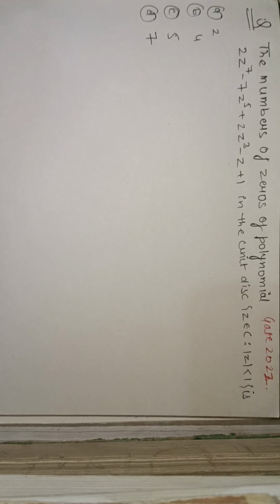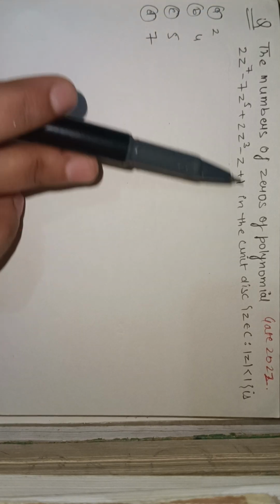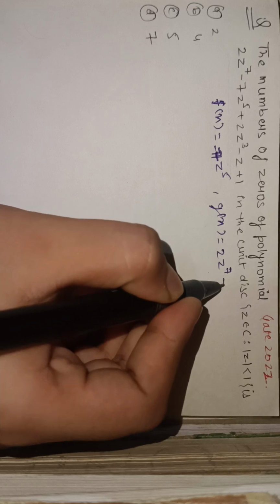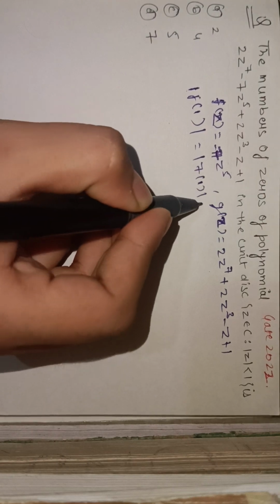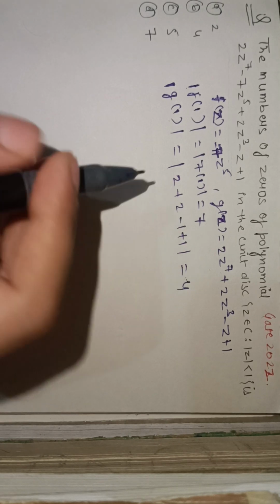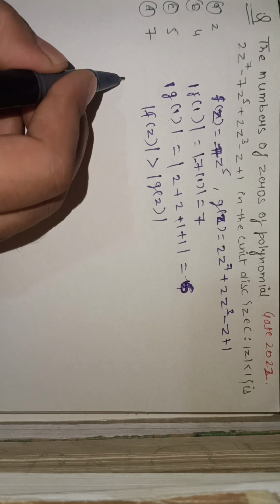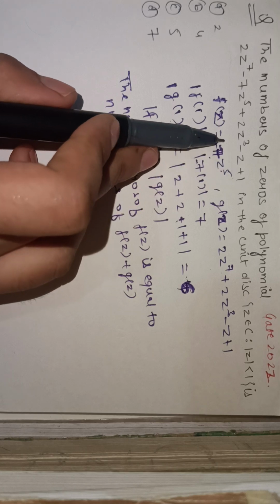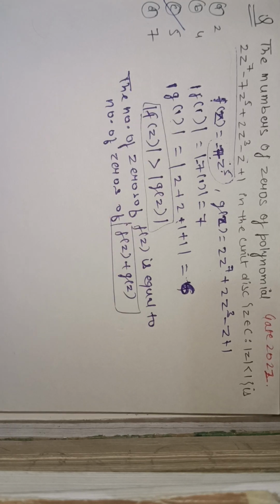Complex Analysis || Gate 2022.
This lecture explains you the pyqs on Complex Analysis and helps you in clearing your concepts.